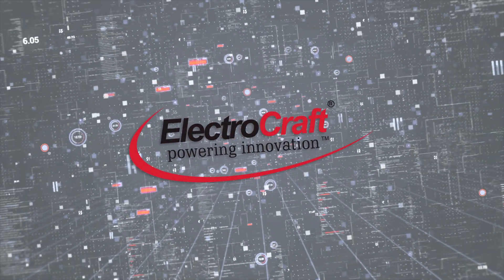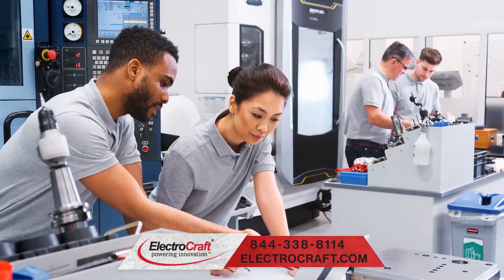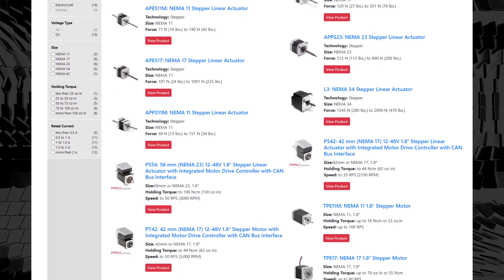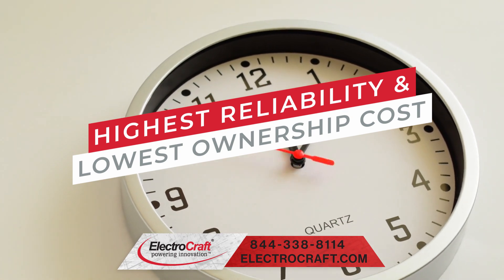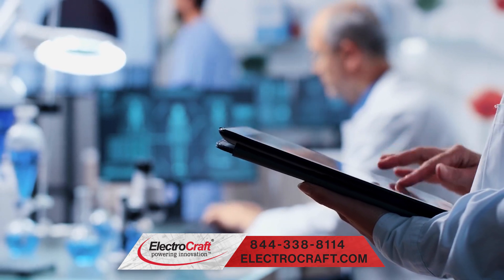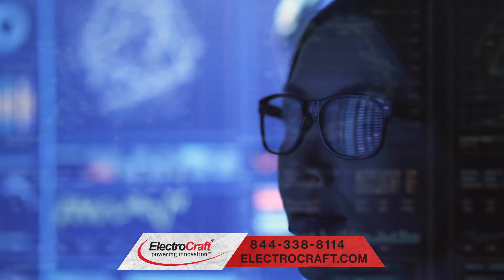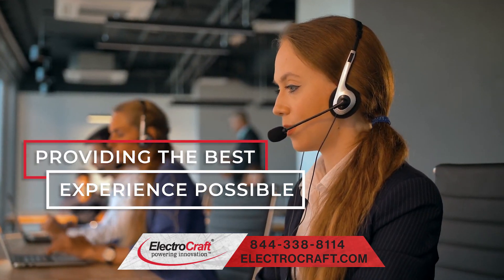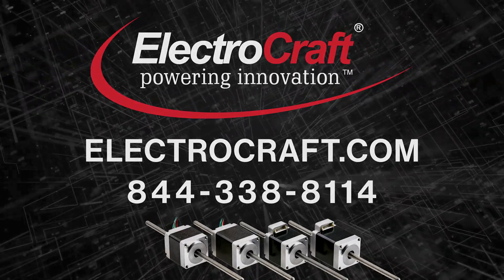Stepper Linear Actuator - ElectroCraft - Stepper Linear Actuator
Stepper Linear Actuator
ElectroCraft has added a powerful addition to their linear actuator, motor and drive solutions with the new APES17 stepper linear actuator.  Powered by innovation and the desire to give their customers an amazing experience.   ElectroCraft stepper linear actuators are offered in three unique product designs including standard linear actuators, guided linear actuators, and lead screw motors. ElectroCraft provides innovative configurable engineered solutions with the highest reliability and lowest total cost of ownership. This is why they are trusted by the largest brands and newest cutting edge companies. The engineering innovation enables the new ElectroCraft Stepper Linear Actuator to provide 40% more force than similarly sized linear actuators. The ElectroCraft Stepper linear actuator performance advantage enables solutions in applications including medical lab equipment, industrial machinery, and additional robotic applications. The hardworking team at ElectroCraft are always here to help with your motion control needs and they provide the support to make sure you have the best experience possible.